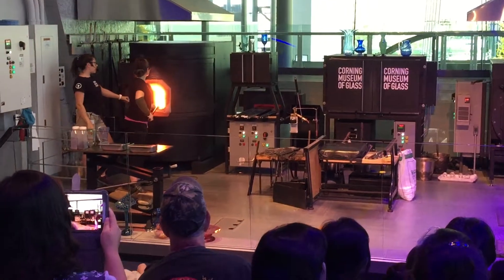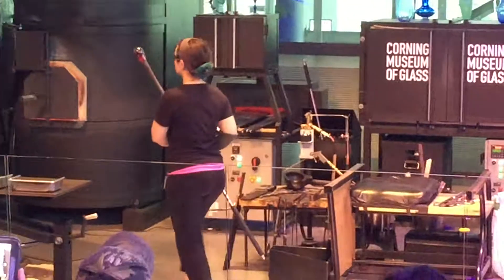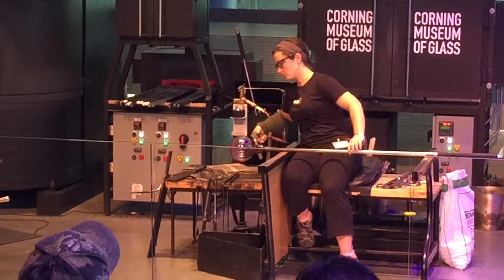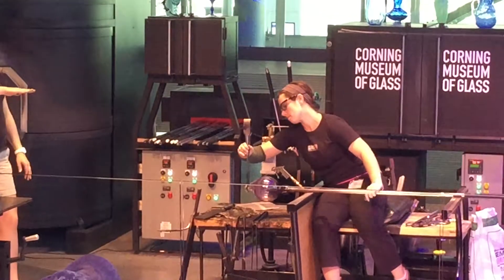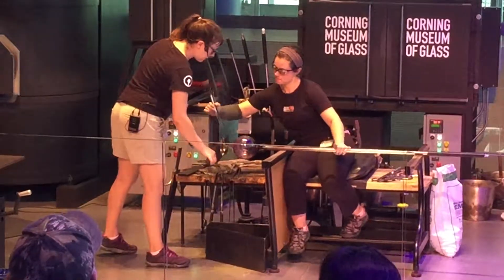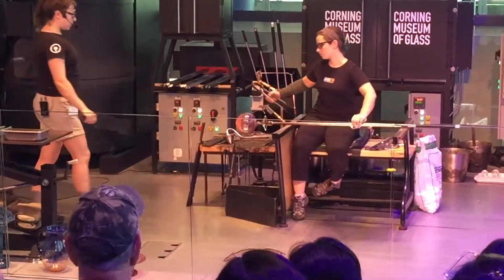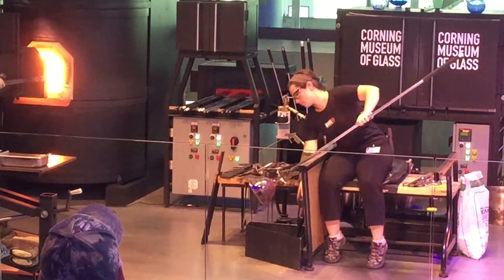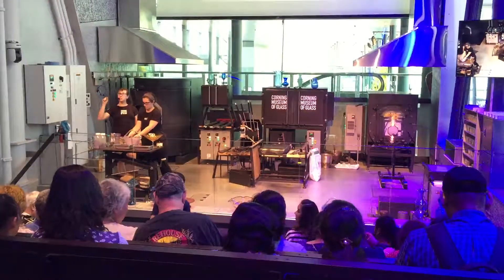玻璃杯是如何制作出来的~How is a glass made?